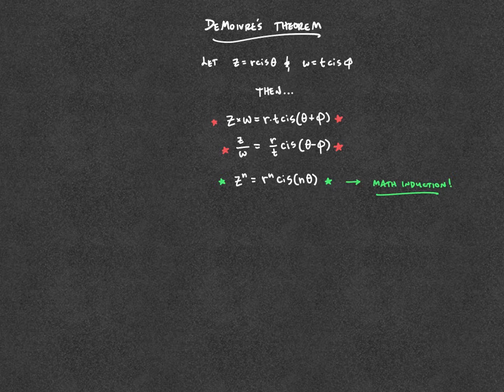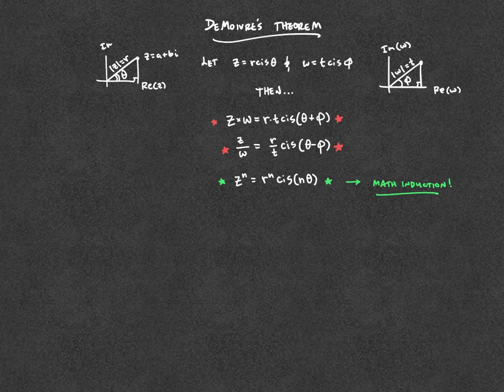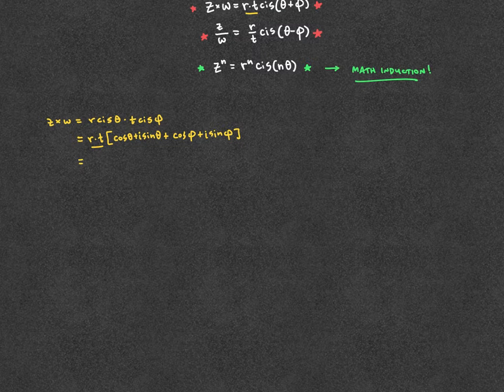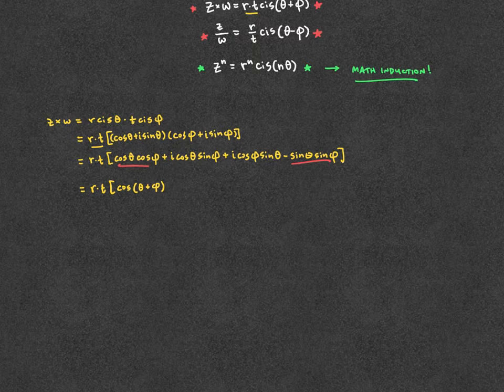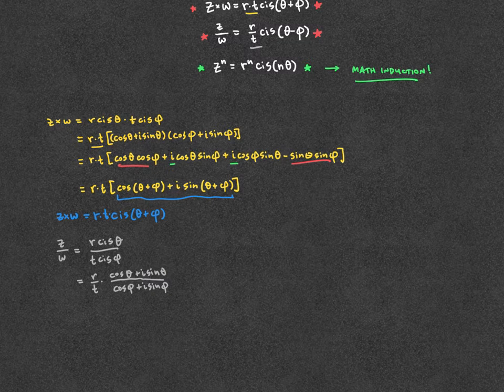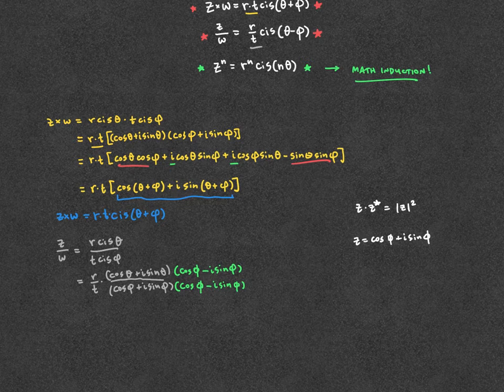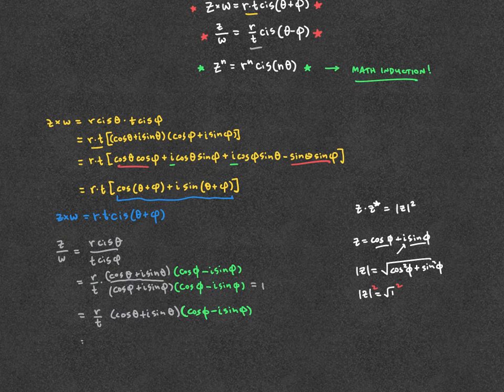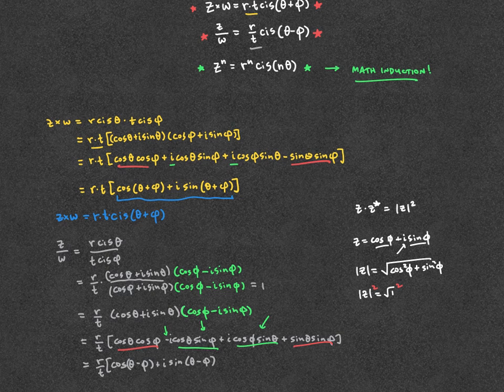HLAA Complex Numbers Day #5 (Derivation of DeMoivre’s Theorem)